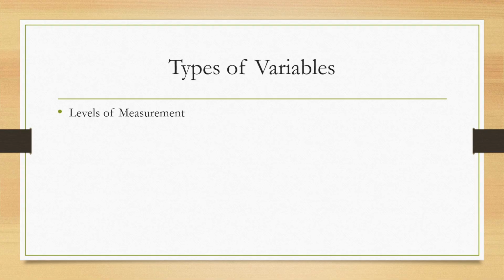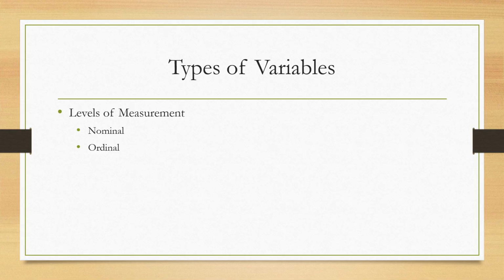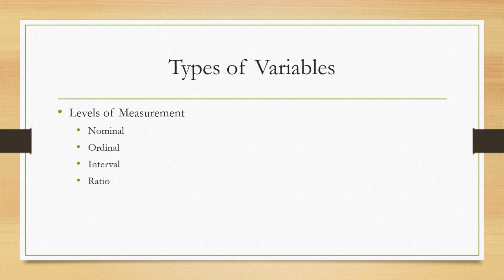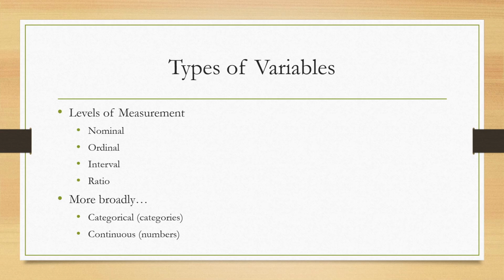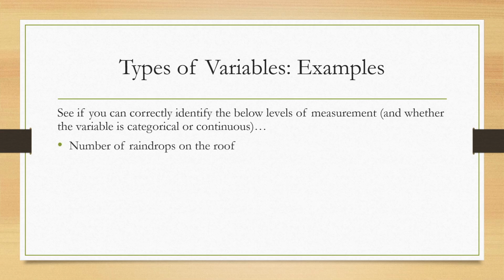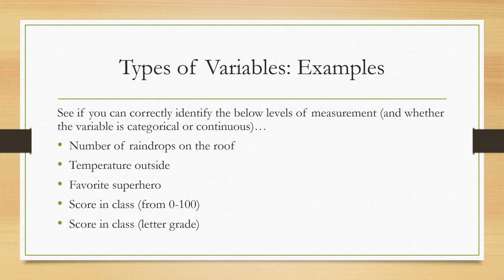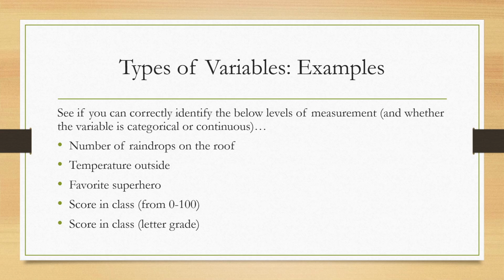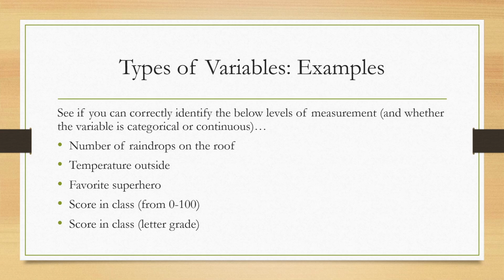MHA 630 1.2 - Types of Variables